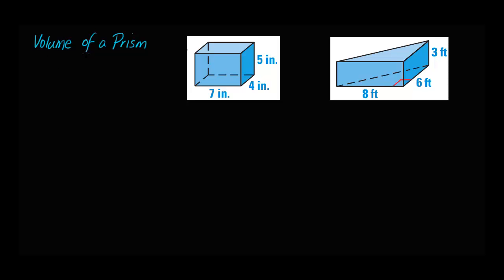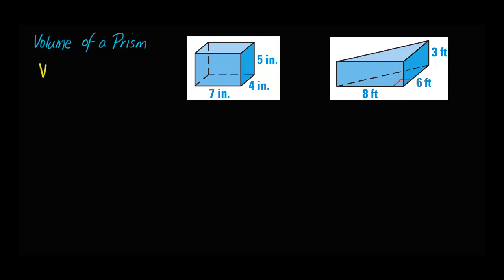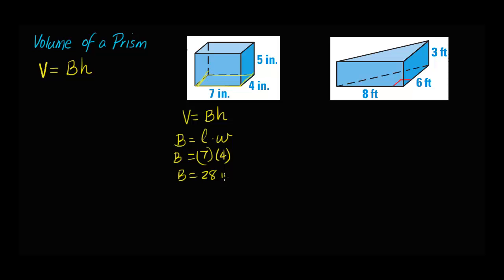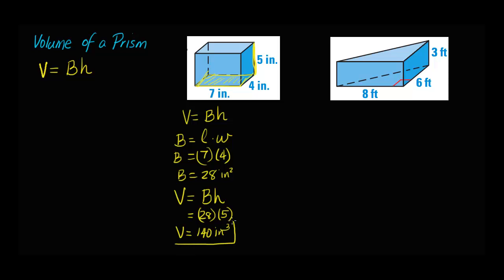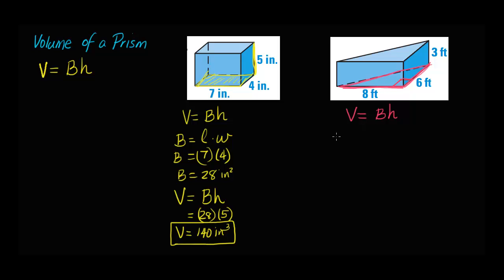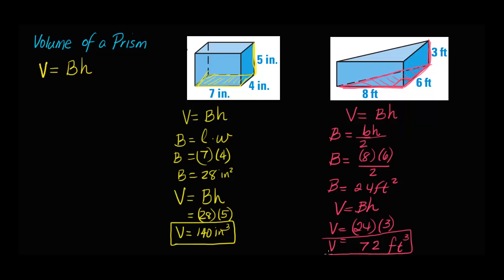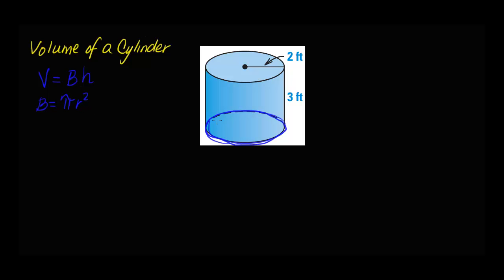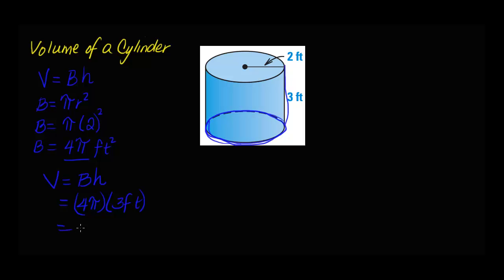Volume of Prisms and Cylinders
Find the volume of a prism and a cylinder.